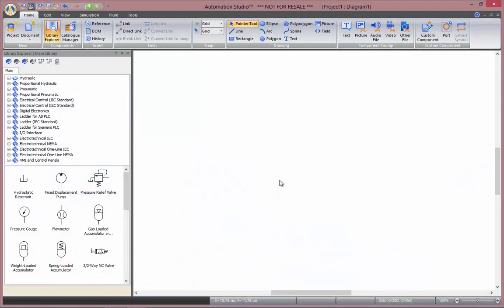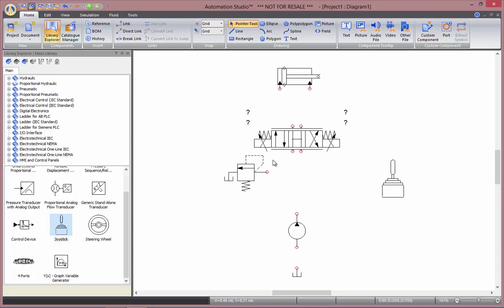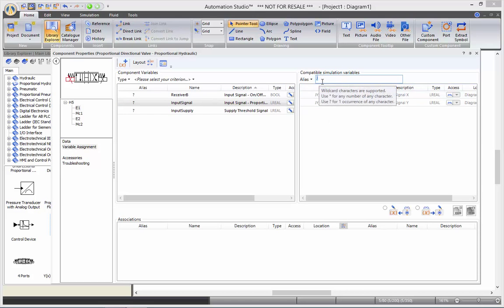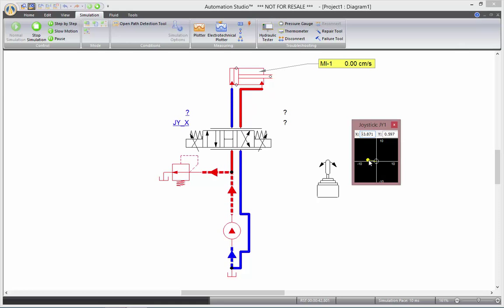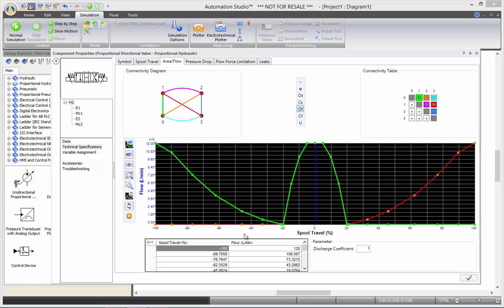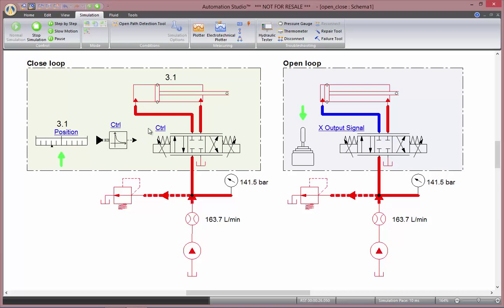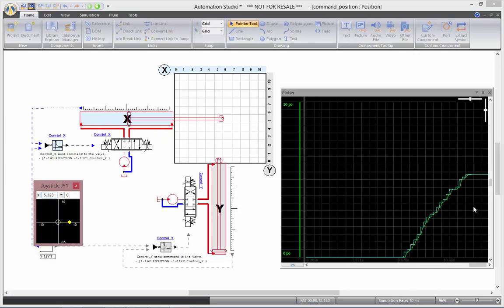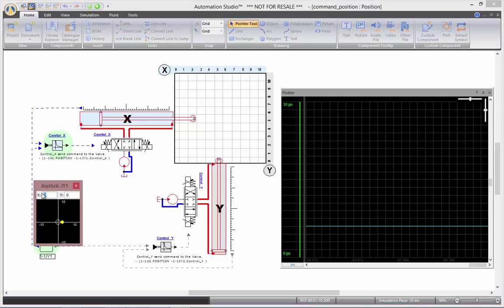Hydraulic - Open and Close Loop Hydraulic Circuit - Automation Studio™